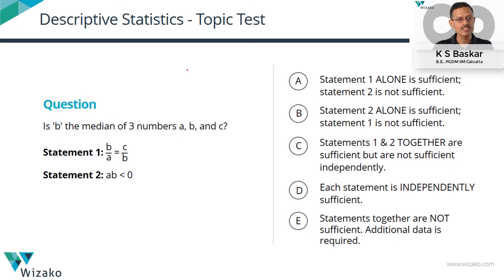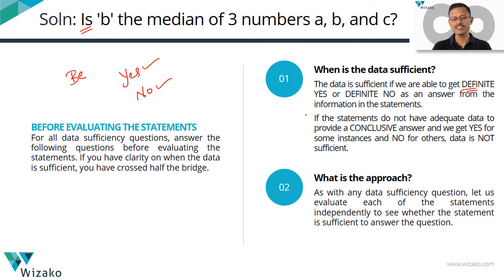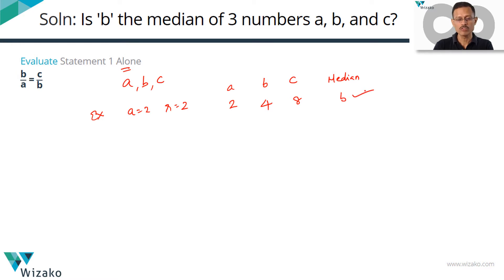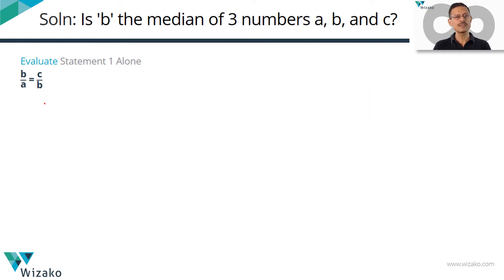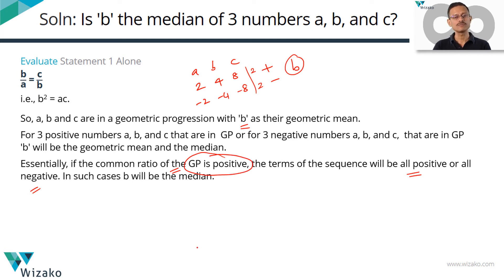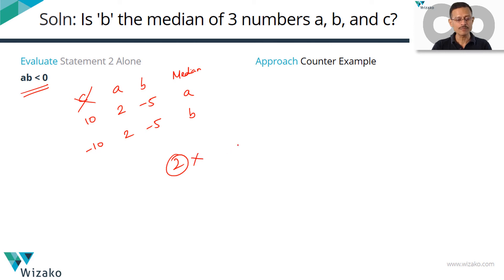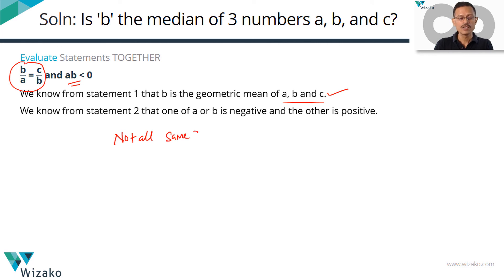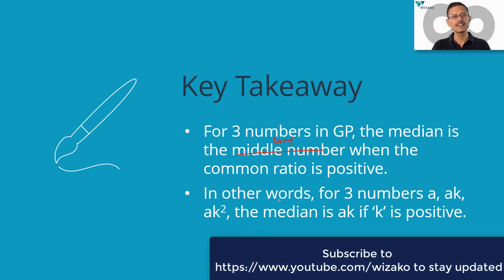GMAT 700 level DS question | Median, Geometric Progression(GP) and Geometric Mean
A GMAT 700 data sufficiency practice question.

Topic: Statistics and averages and Geometric Progression (GP)

Concept: Median, geometric mean, and ascending, descending and oscillating geometric progression.

Question
Is 'b' the median of 3 numbers a, b, and c?
Statement 1: (b/a)  = (c/b)
Statement 2: ab is less than 0

Try Wizako's online quant course @ - learn A to Z of GMAT descriptive statistics free by signing up as a trial user.